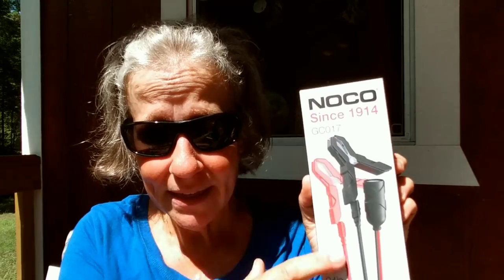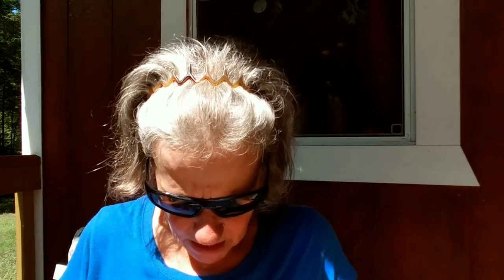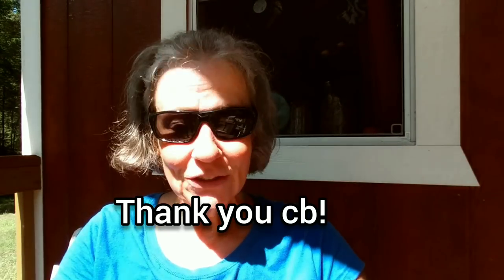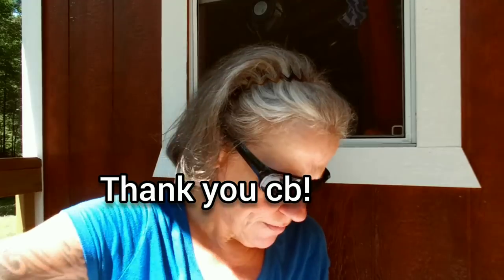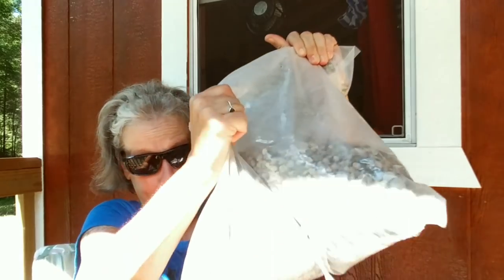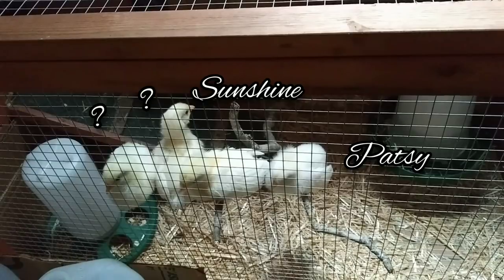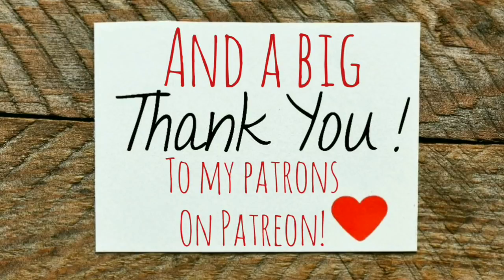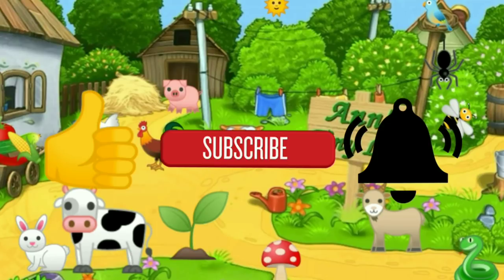It's PREZZIE Time! - Ann's Tiny Life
After about seven or eight years of not-so-good Christmases and birthdays, you guys have made up for lost time! I don't know what I've done to deserve this kindness but thank you so very much from the bottom of my heart!